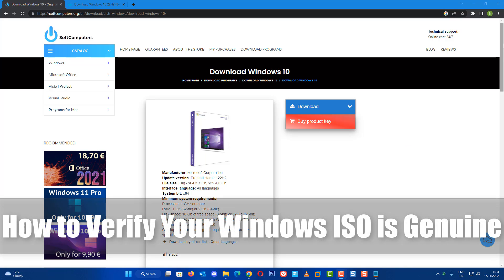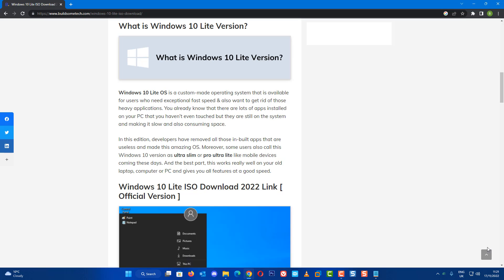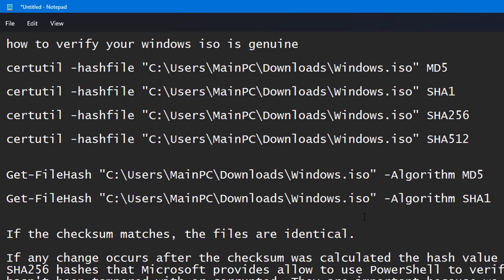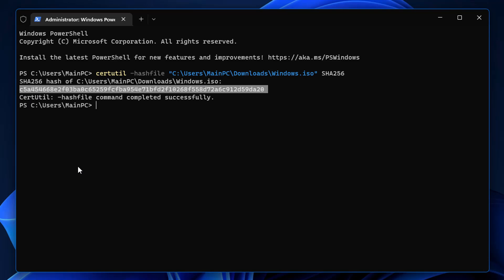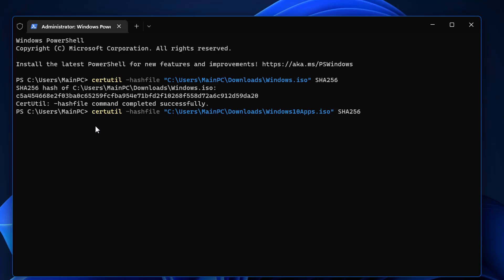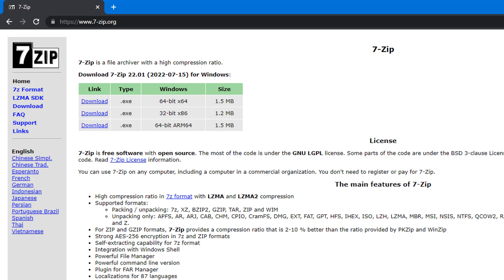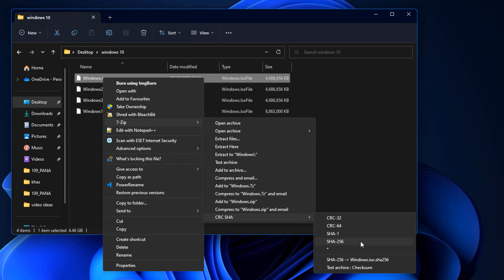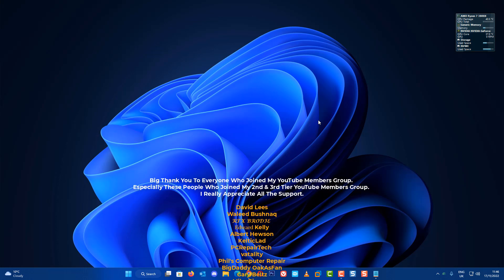How to Verify Your Windows ISO is Genuine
Downloading ISO files from un unknown source can be risky and not advisable, always use Microsoft site to download Windows 10 and Windows 11 ISO files.